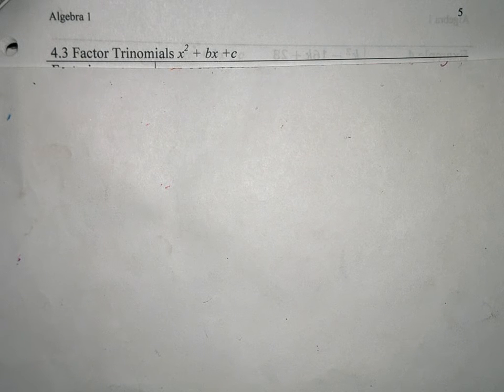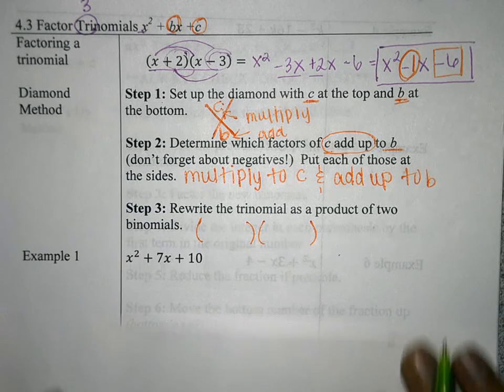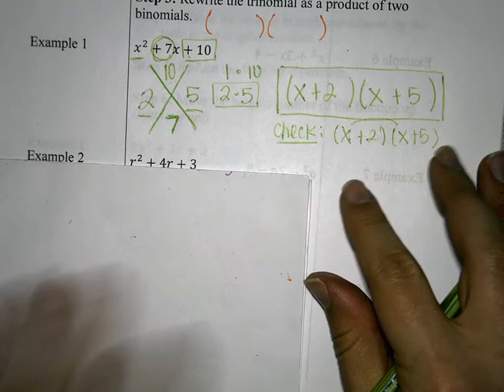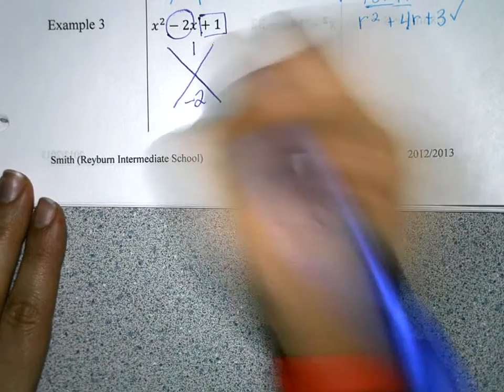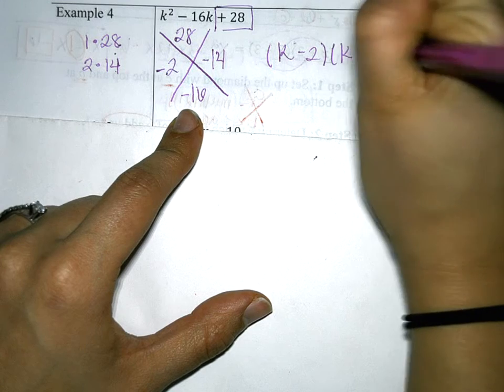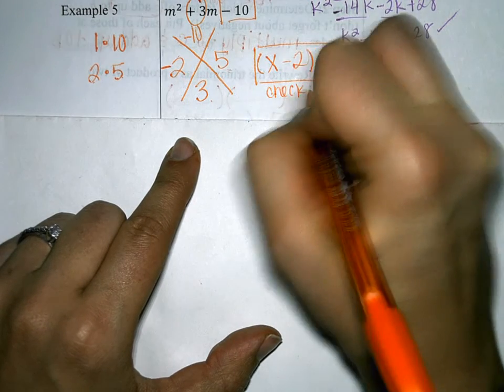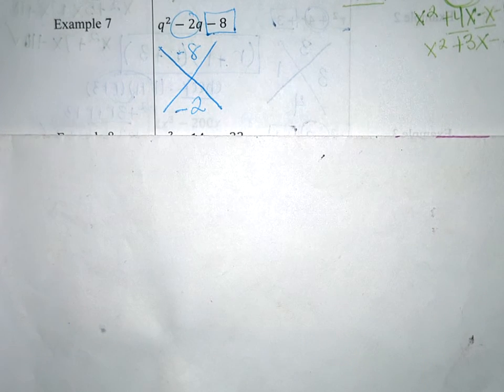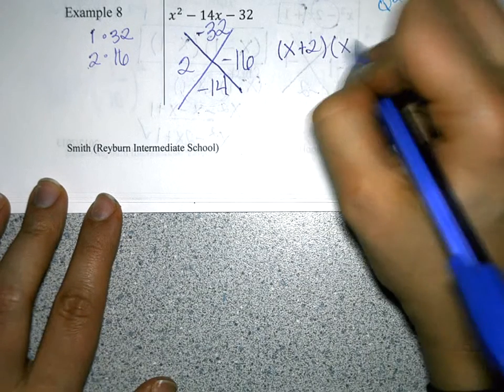Alg 1 4.3 Notes